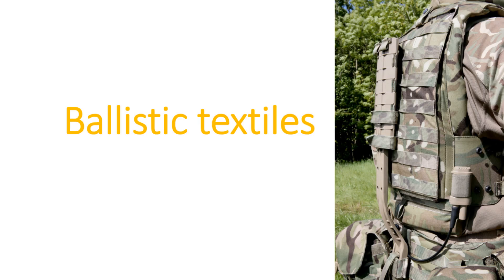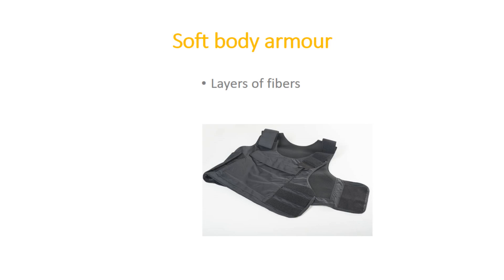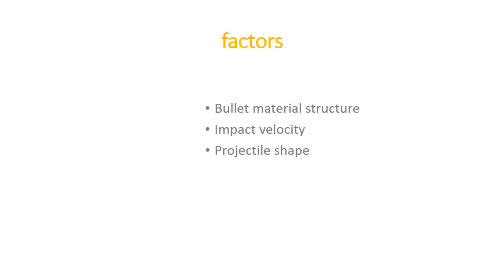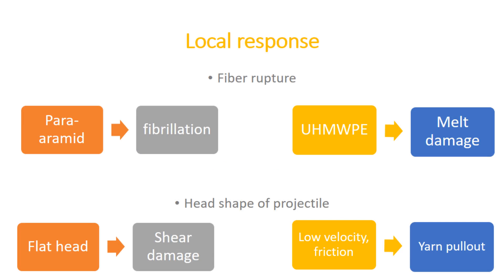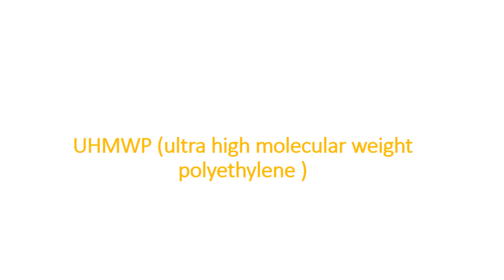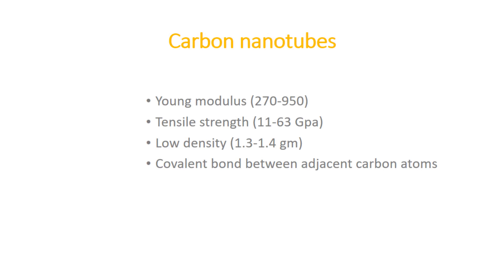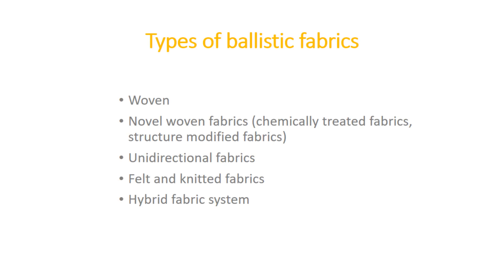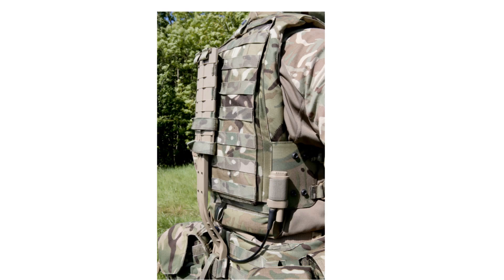Ballistic Textile | Technical Textile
Know about what is ballistic textile, requirements, fibers, fabric structures and testing required.